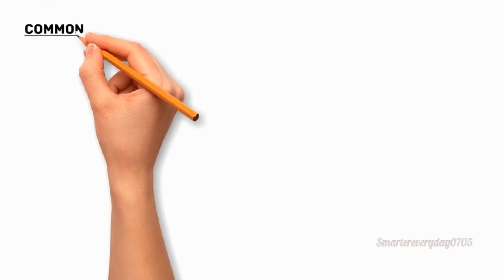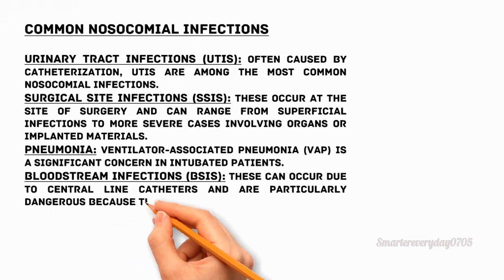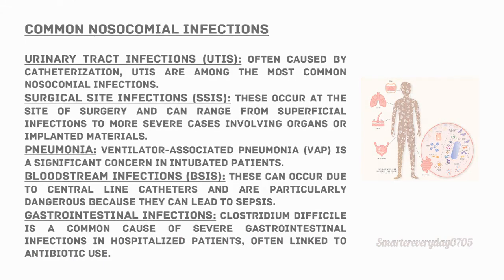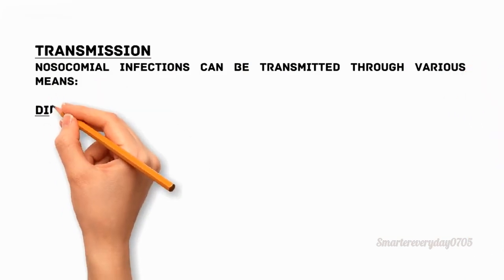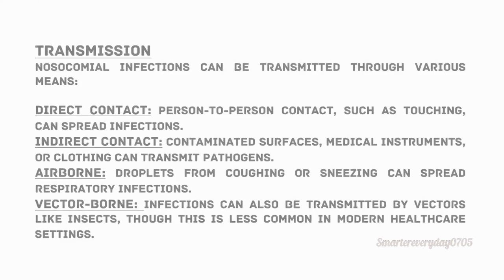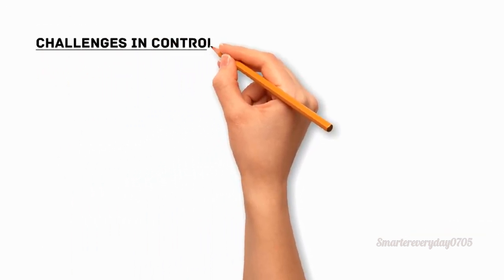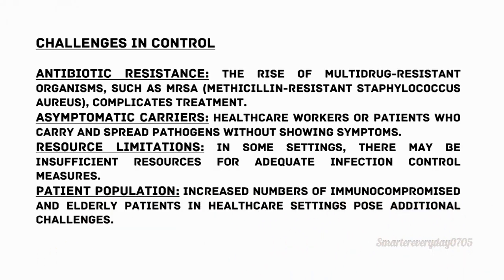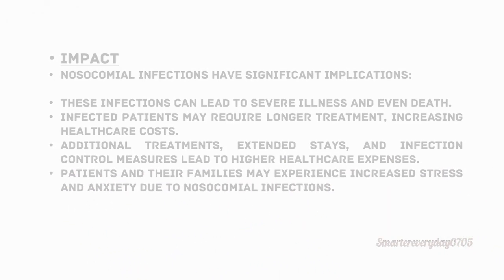Nosocomial Infections🦠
Detailed explanation on Nosocomial Infections. Common nosocomial infections, Causes and Risk factors, Transmission, Prevention, Challenges in control, Impact.